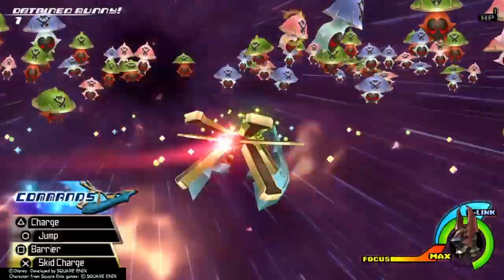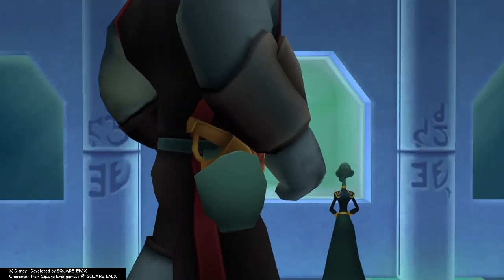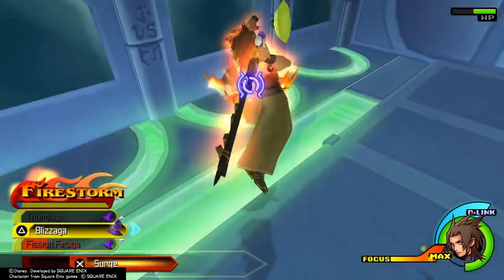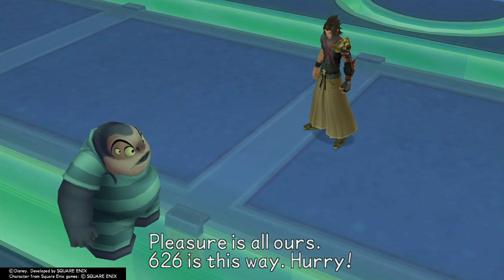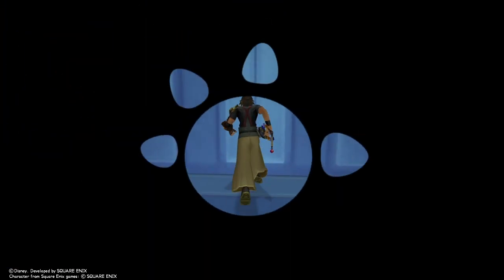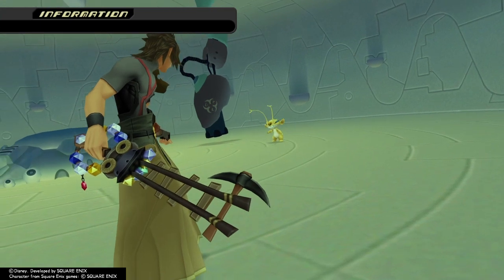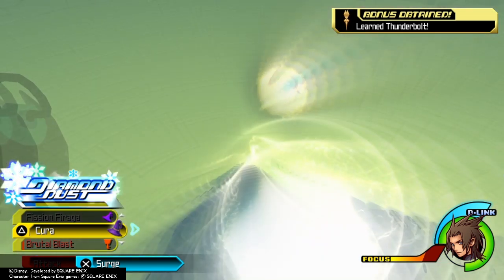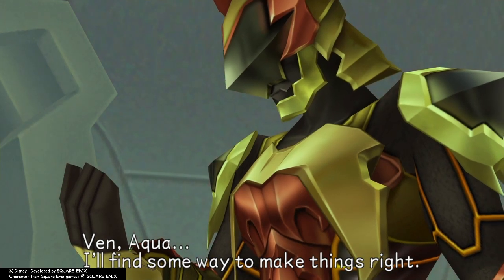Birth By Sleep Part 10